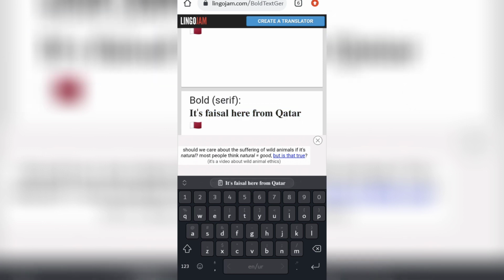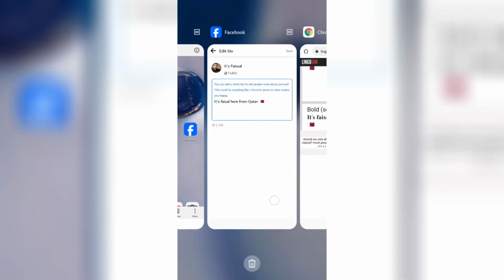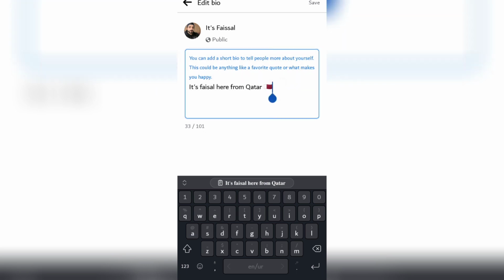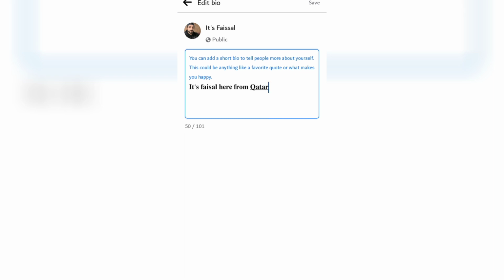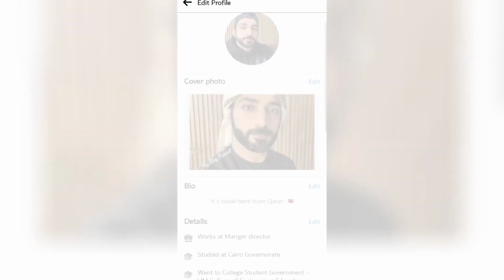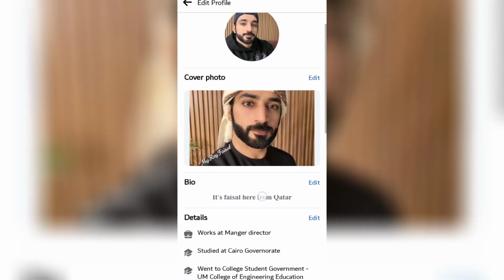How to Make Bold Text in Bio on Facebook | Android, iPhone, iOS App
Description:
Learn how to make your text bold on Facebook with this simple tutorial. Whether you're using an Android, iPhone, or iOS device, this video will show you step-by-step how to type in bold on Facebook. Discover the different methods to bold your text and make your posts stand out. Don't miss out on this useful tip!

Queries Solved:
1. How to make bold text in Bio on Facebook
2. How to type in bold on Facebook
3. How to use bold text on Facebook post